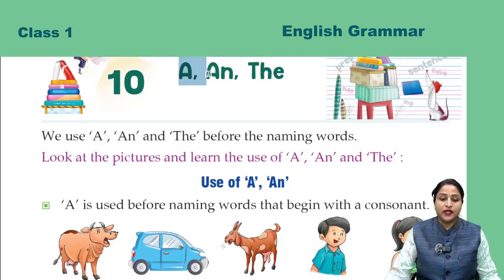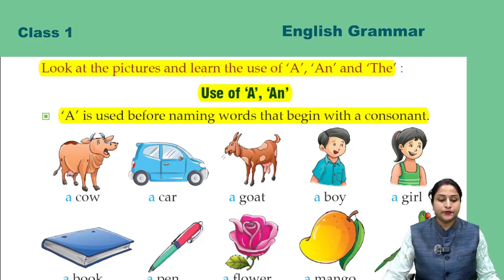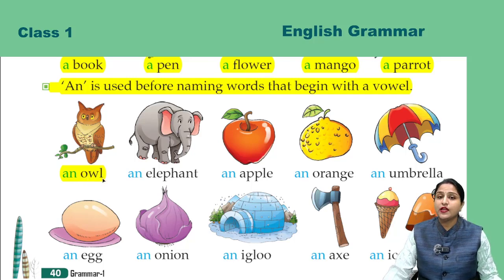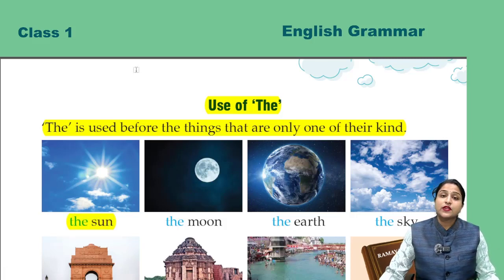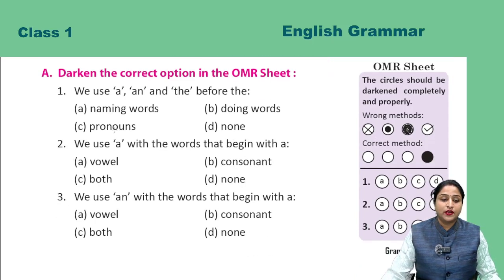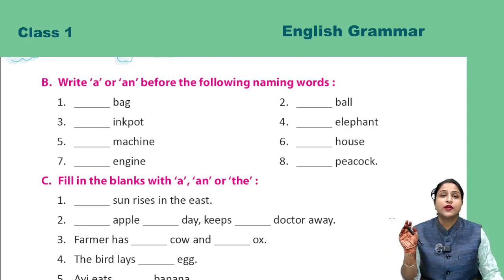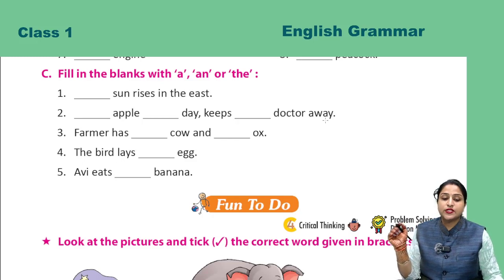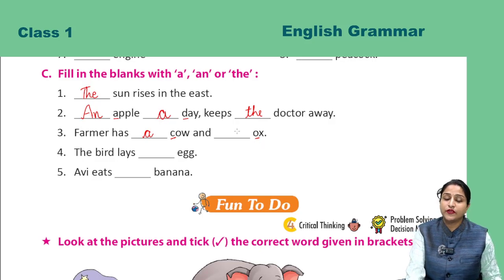Grammar 1 ch 10